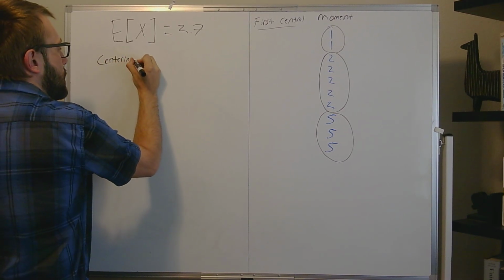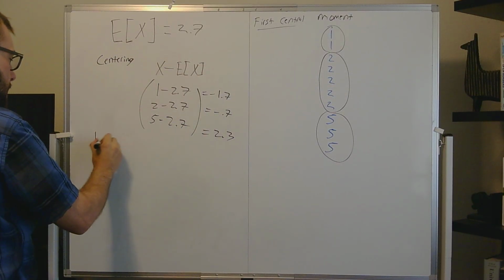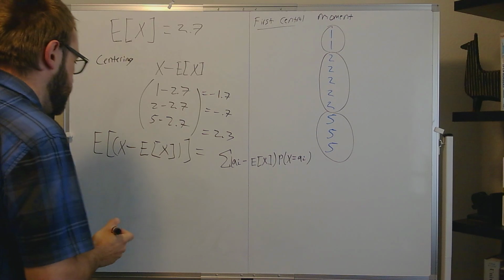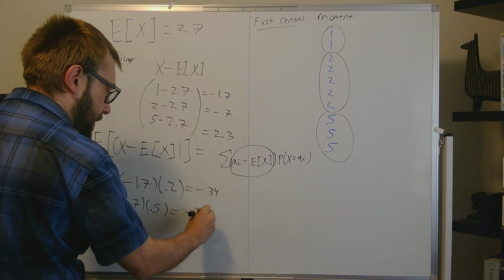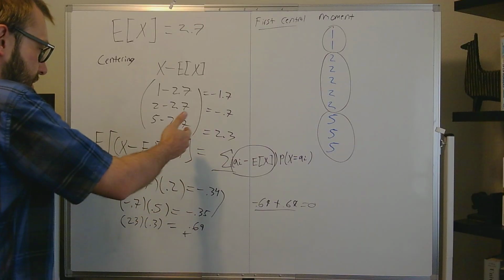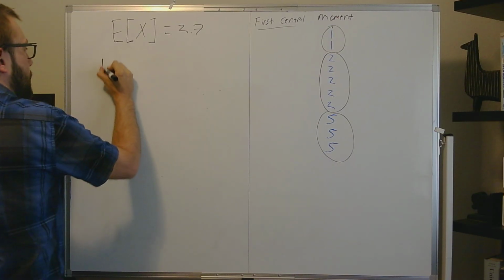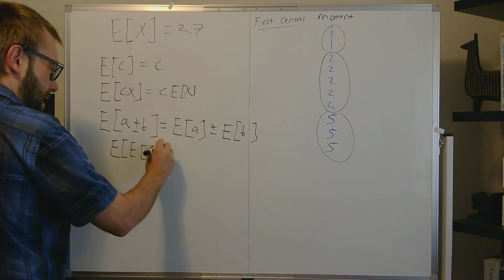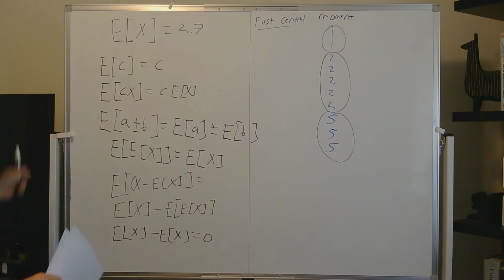The First Central Moment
First Central Moment Explained | Centering Data, Expectation Operators, and Why It Always Equals Zero

In this video, we build on the concept of expectation operators and introduce the first central moment in statistics.

We begin by exploring what it means to center data—subtracting the mean from every observed value—and show how this creates deviations around the center of a distribution. From there, we use expectation operators to calculate the first central moment and discover an important result:

The first central moment is always equal to zero.

Along the way, you'll learn:

• What centering means in statistics
• How expectation operators work
• How to calculate probability-weighted averages
• Why positive and negative deviations balance out
• The sigma notation form of the first central moment
• Key expectation operator properties used throughout statistics and econometrics
• The algebraic proof that the first central moment always equals zero

This lesson also sets the stage for the second central moment (variance), where we will square deviations to measure dispersion rather than allowing them to cancel out.

Whether you're studying statistics, econometrics, probability theory, data science, or machine learning, understanding moments and expectation operators is a foundational skill that appears throughout the field.